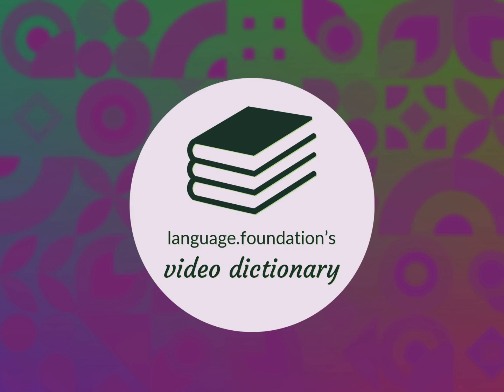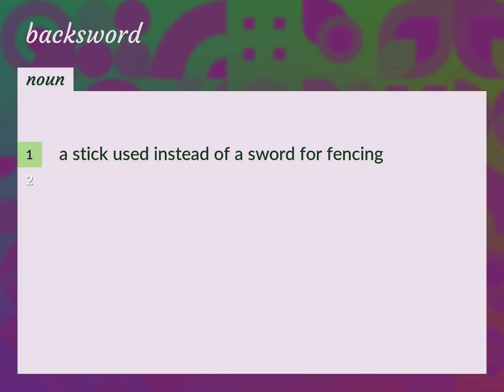Backsword | meaning of Backsword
What is BACKSWORD meaning?